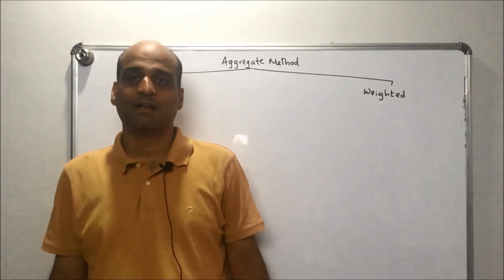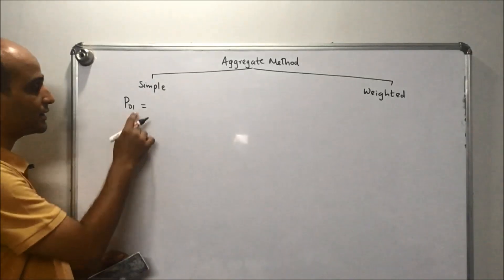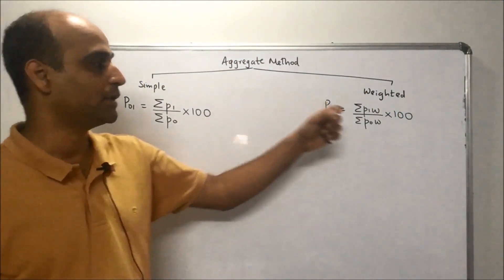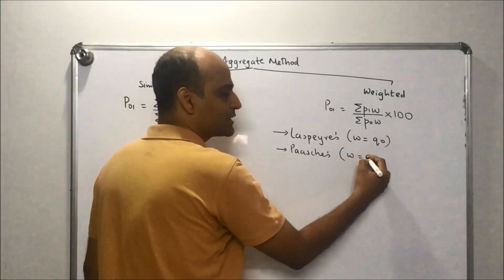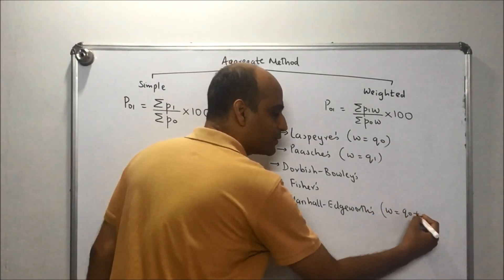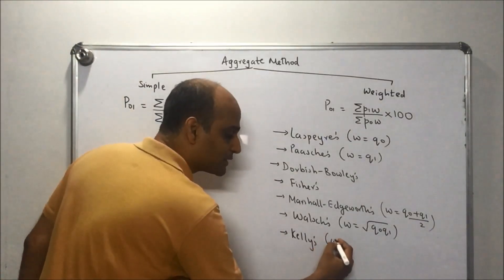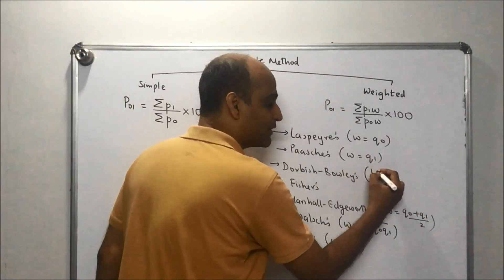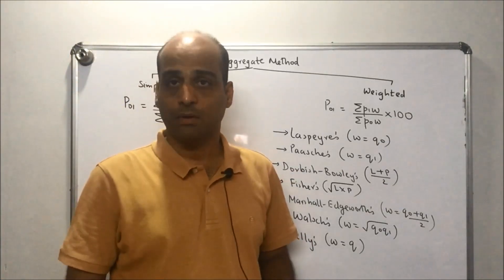Index Numbers - Part 2 - Aggregate Method - Statistics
Index Numbers Part 2 Aggregate Method Knowledge Platter Entrance Exam Mathematics College Exam Mathematics